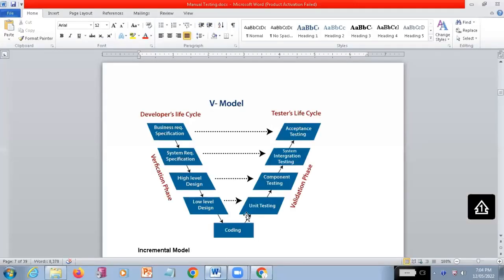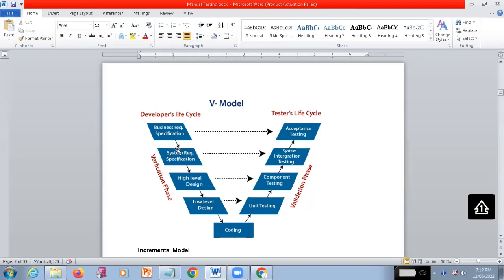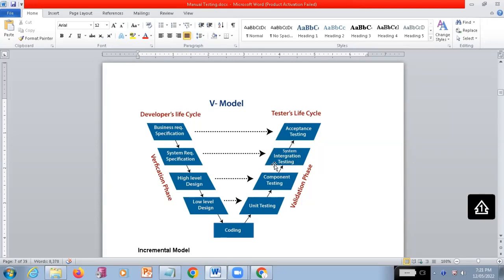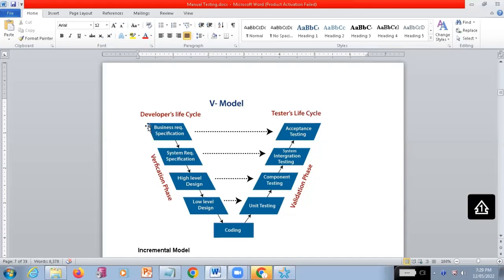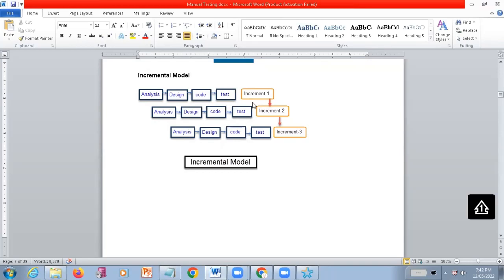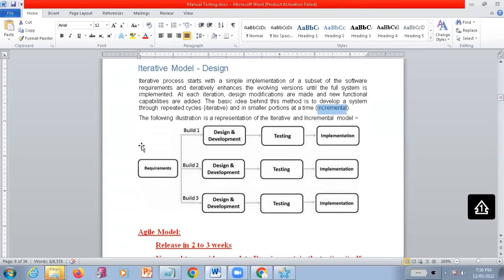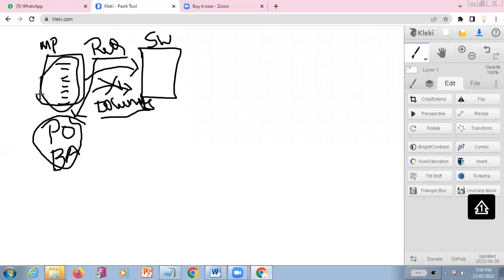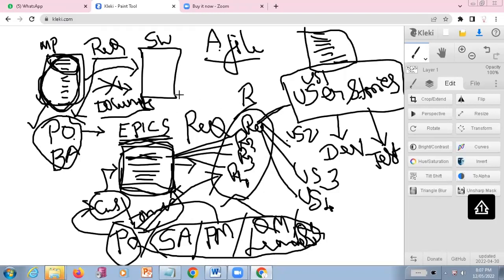QA Manual Testing Course Part - 3